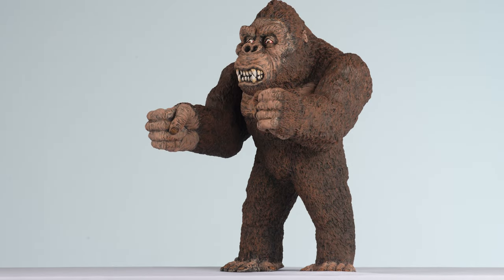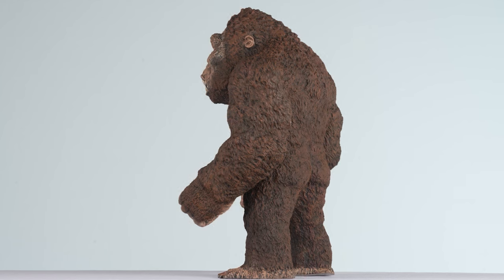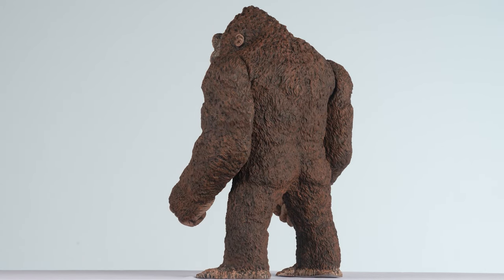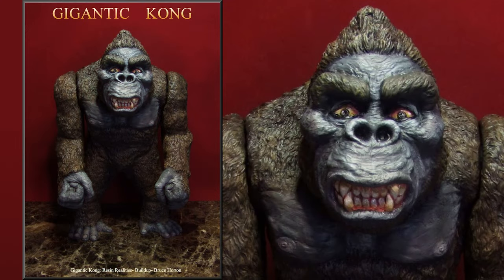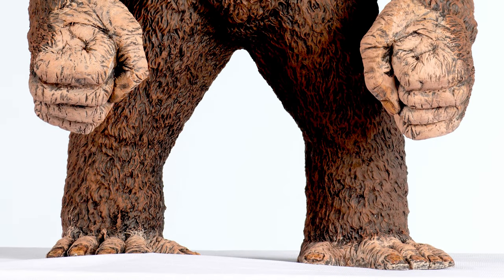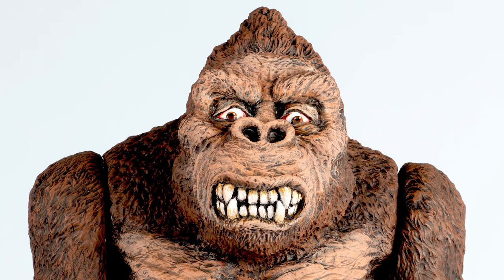Gigantic Kong by Resin Realities - Monster Model Review #221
Hi All,
In this episode of Monster Model Review, we have the Gigantic Kong by Resin Realities sculpted by Wayne "The Dane" Hanson.
Resin Realities
host/production:
Rob Mattison
Monster Model Review is a